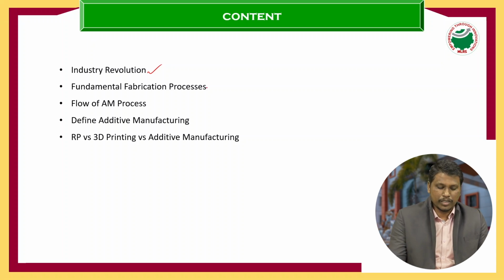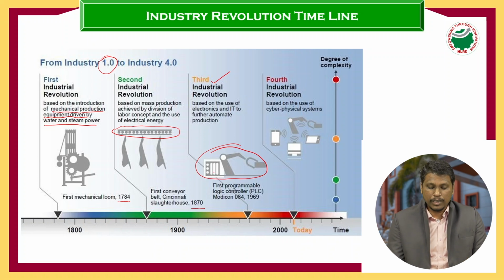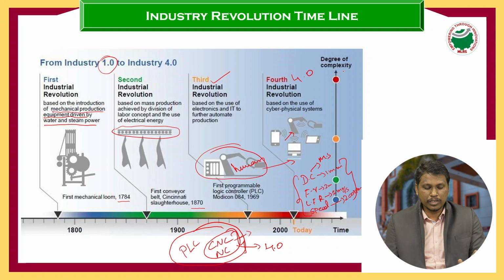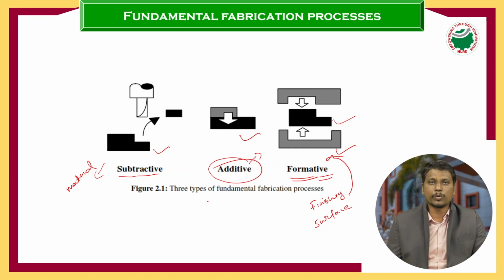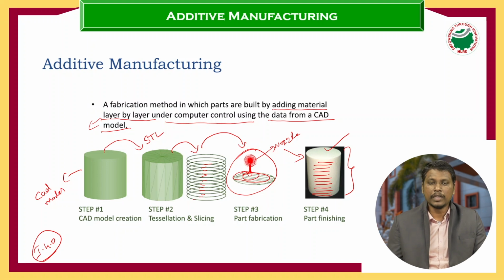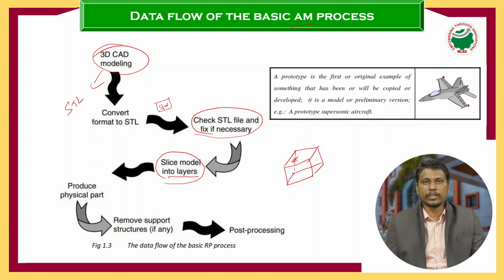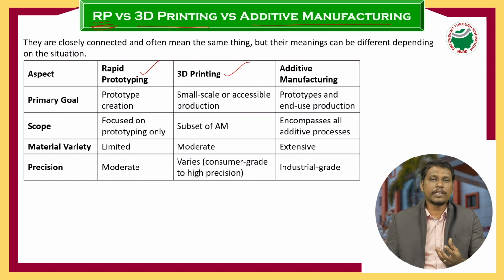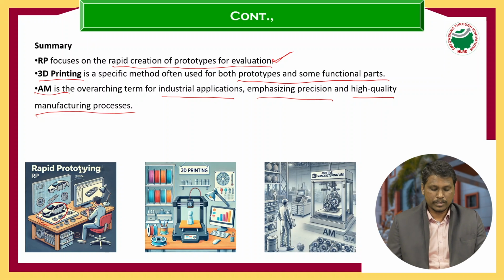ADDITIVE MANUFACTURING TECHNOLOGY | DR. S. P. JANI || MLRITM